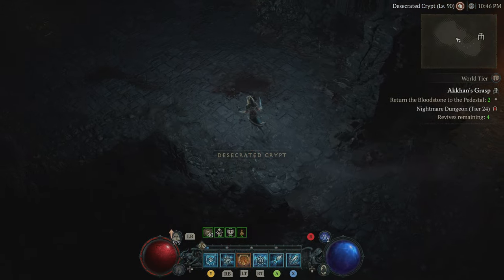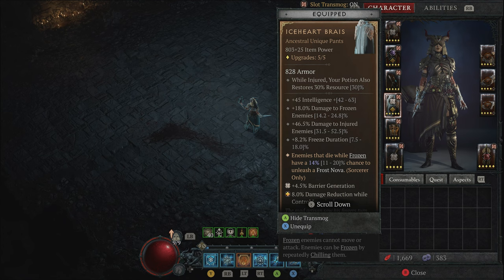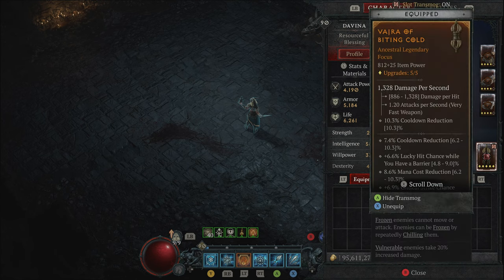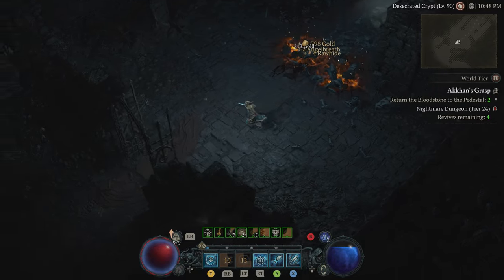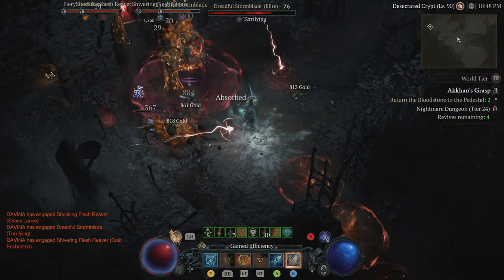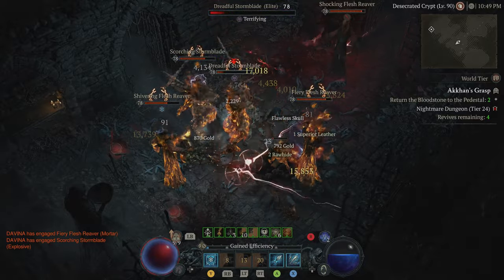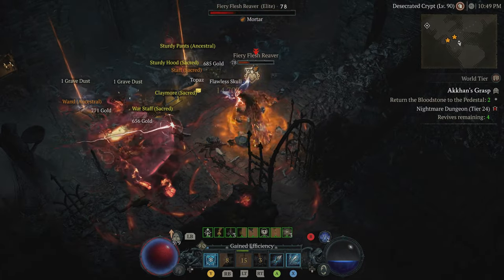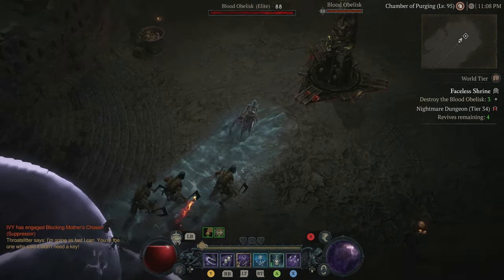DIABLO 4: Level 100 Rogue | Level 90 Sorcerer QUICK GAMEPLAY! (Enhanced Nightmare Dungeons Coming)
►If you are enjoying the stream consider subbing and turn notifications on!
►Drop a Like on the stream

►My Mission: Diablo 4 is such an addicting game and its beyond fun but its highly difficult. I'm providing services in my shop to help you meet your goals from ranking up and getting your unlocks and the loot you are chasing down to the very best- uniques. I am here for you. My job is to make the game even more fun for you.